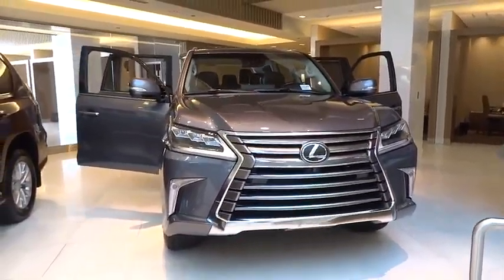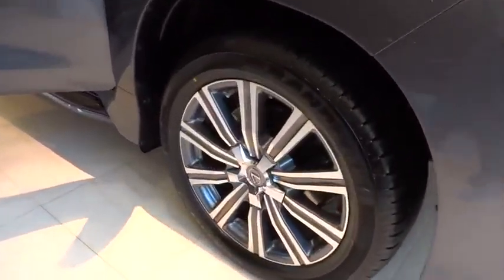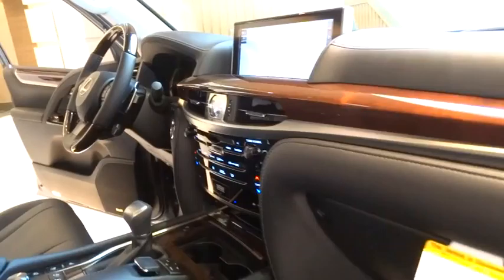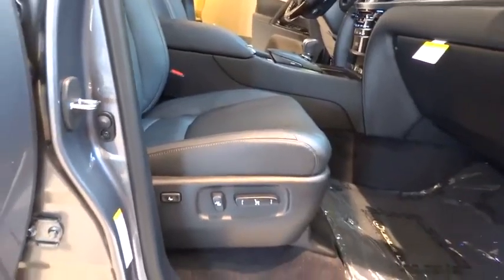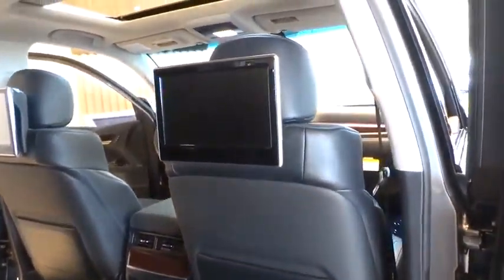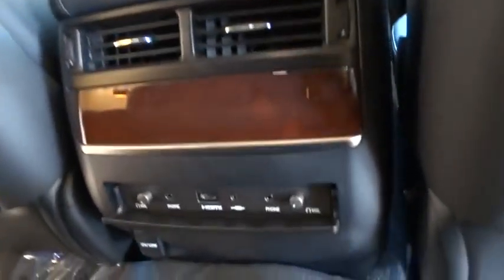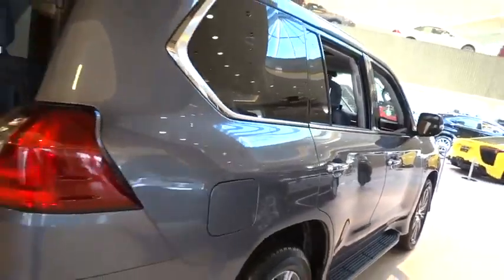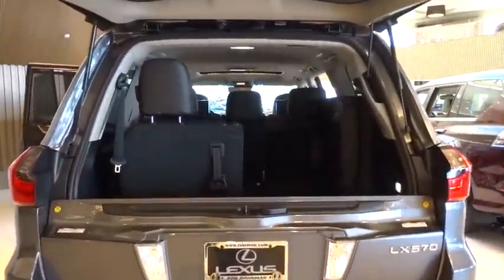2016 Lexus LX 570 Palatine, Arlington Heights, Barrington, Glenview, Schaumburg, IL 32529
2016 Lexus LX 570